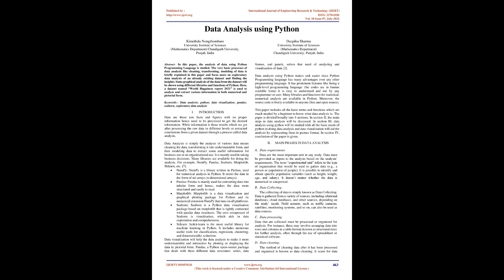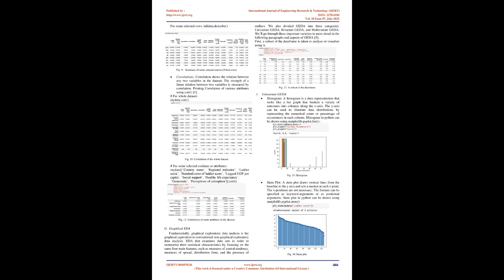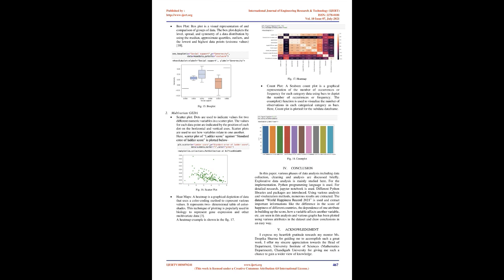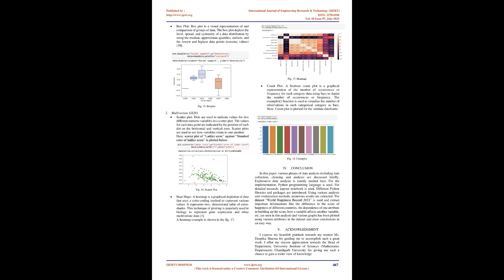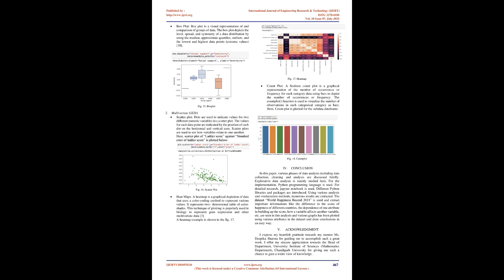Data Analysis using Python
Kiranbala Nongthombam , Deepika Sharma

In this paper, the analysis of data using Python Programming Language is studied. The very basic processes of data analysis like cleaning, transforming, modeling of data is briefly explained in this paper and focus more on exploratory data analysis of an already existing dataset and finding the insights. Some graphical analysis of the data from the dataset will be shown using different libraries and functions of Python. Here, a dataset named World Happiness report 2021 is used to analyze and extract various information in both numerical and pictorial form.